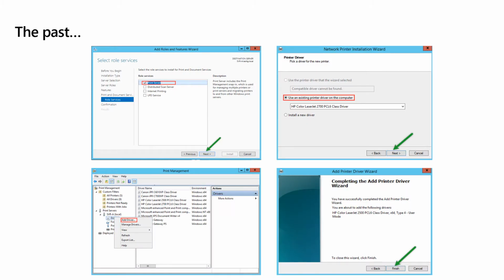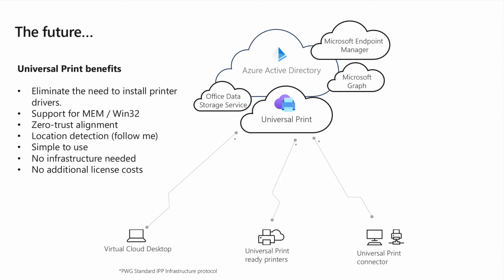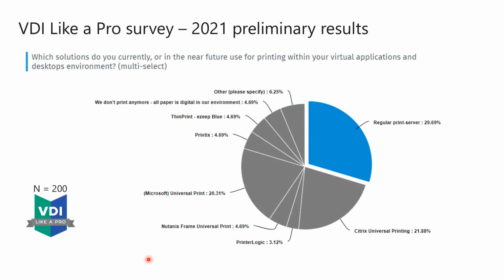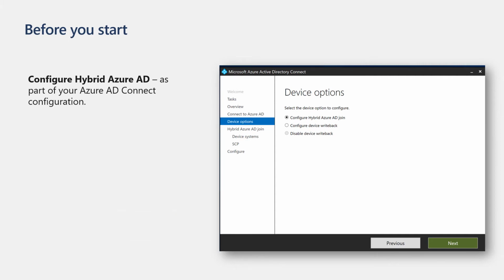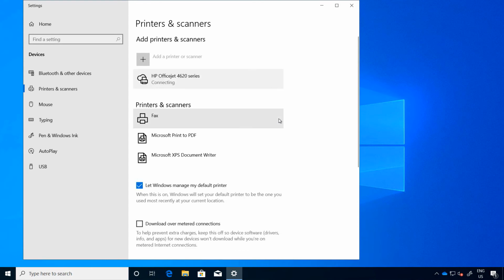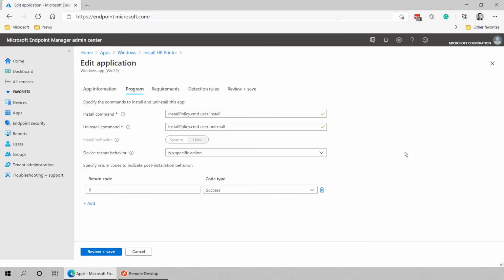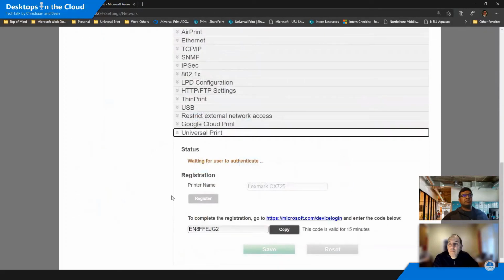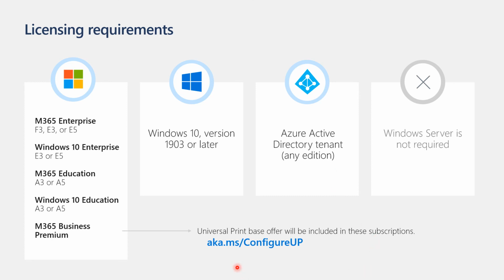A deep dive into the world of Universal Print and Microsoft Endpoint Manager – Christiaan Brinkhoff